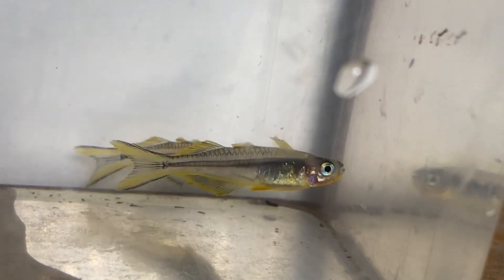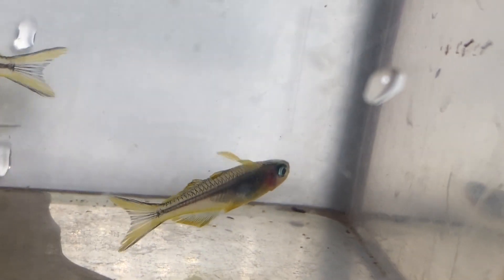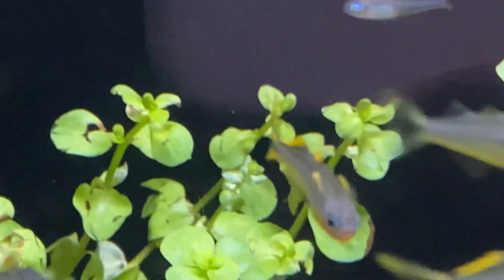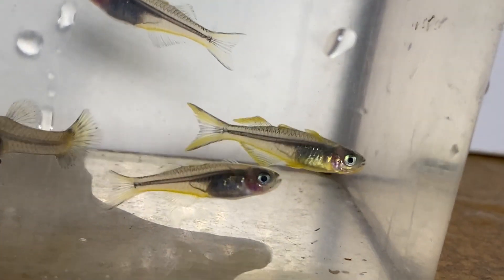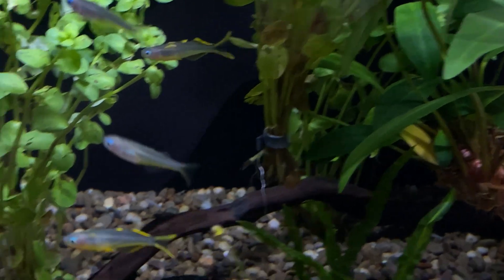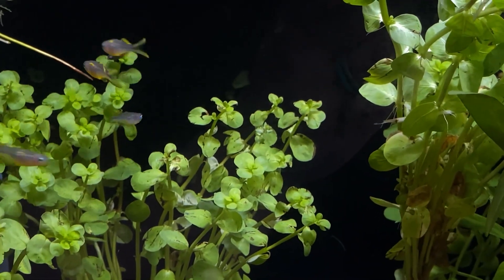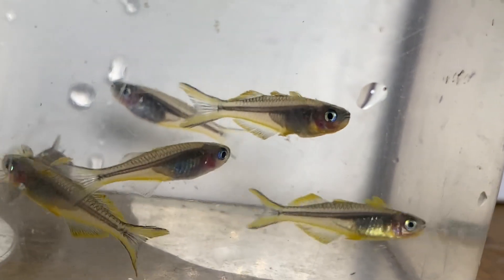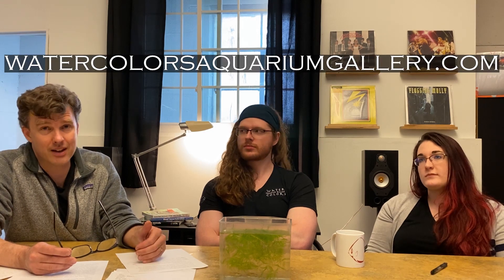Furcata Rainbowfish Species Profile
In this species profile Ben, Charles, and Amy talk about the forktail rainbowfish: Pesudomugil furcata. This blue eyed rainbowfish from Papua New Guinea is an easy to keep fish for the nano aquarium, or a community tank with peaceful tankmates.

To learn more about this fish and other underrated aquarium fish, look for an upcoming episode of the Water Colors Aquarium Gallery Podcast